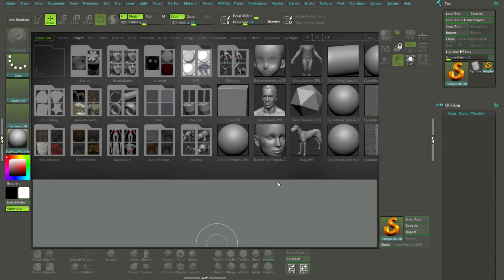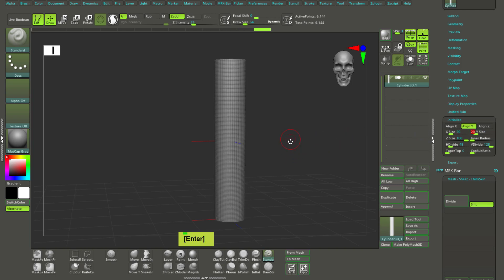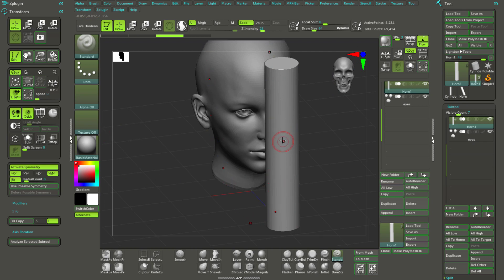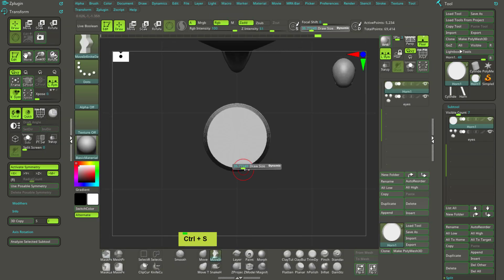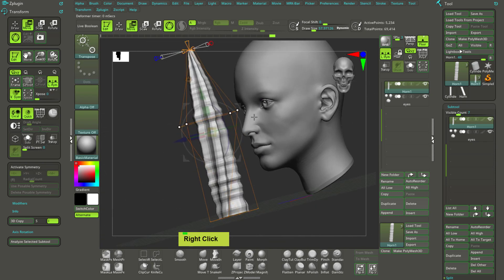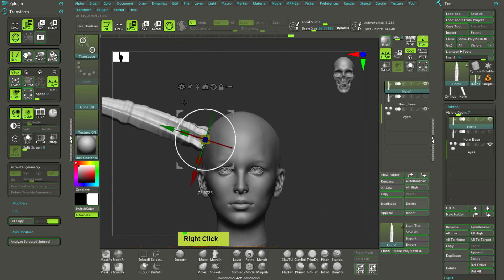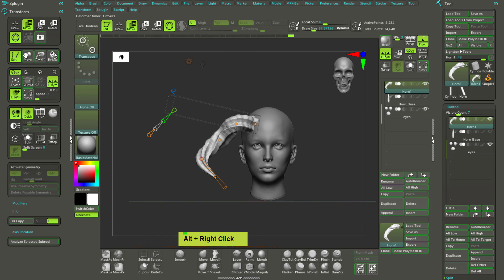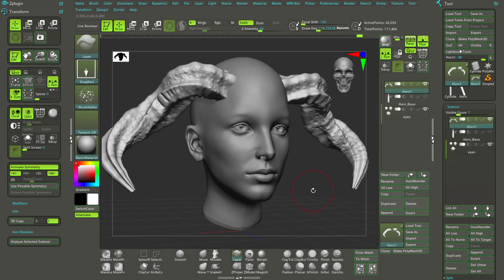MS3D | ZBrush In Practice | Horns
Curve Brushes are great, but with Move Infinite, Radial Symmetry and a few deformers you can get a really exciting horn in minutes. With a proper geometry to sculpt on without any hassle.